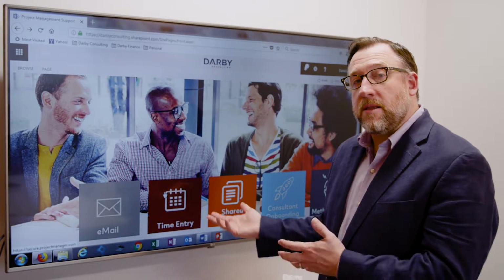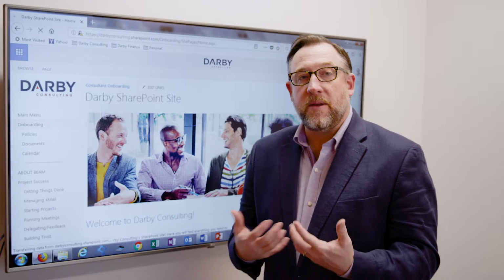How to Implement Projects Successfully as a Leader: Part 2 of 2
If you're in a leadership position as an IT project manager, a director of an IT organization, or a CIO, establishing a standard way in which you want your IT organization to engage with stakeholders is key to success. A great way to set that tone of success is during the onboarding process.

ABOUT DARBY CONSULTING – A Leading IT Consulting Firm
IT project delivery is what we do. For over 10 years, we’ve helped growing organizations consistently deliver successful IT projects – both software and hardware. We’ve pioneered innovative methods and tools tailored specifically for your success. And we’re affordable; we’ve built a cost-effective operating model so we can offer exceptional IT project services at prices that will surprise you. This means more projects completed on-time, higher end-user satisfaction, and increased growth for your organization.